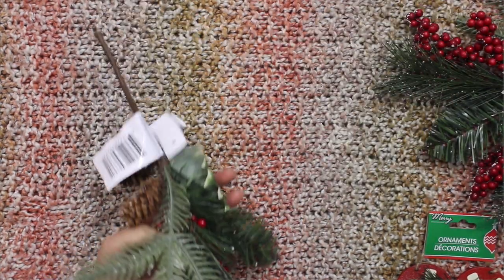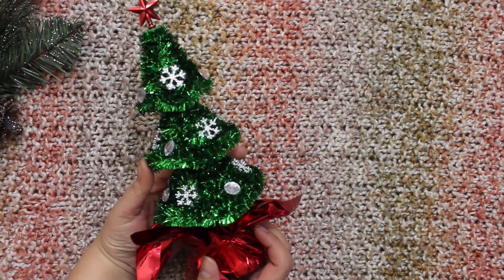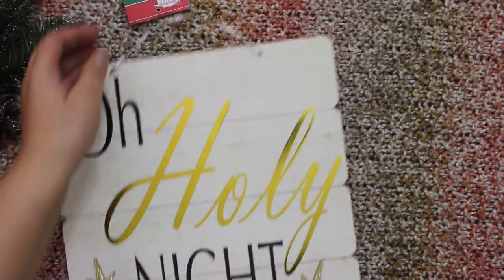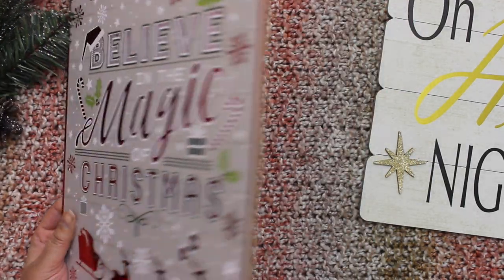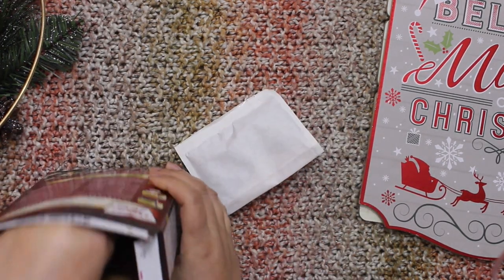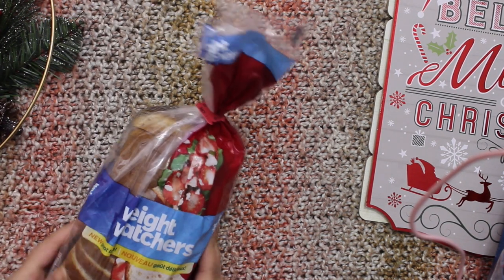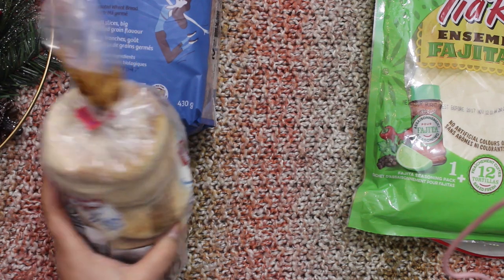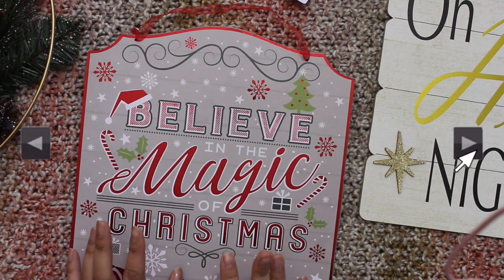Dollar Tree Shop with me Vlog and Haul | Part 2 | Plan to Shine